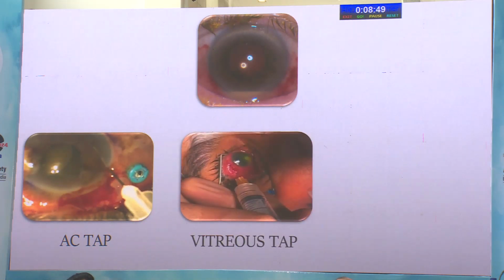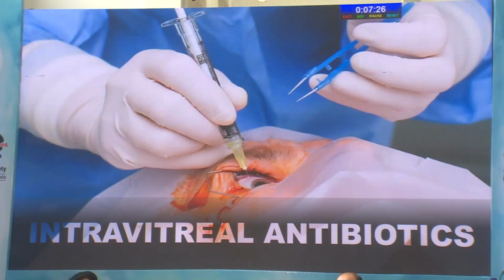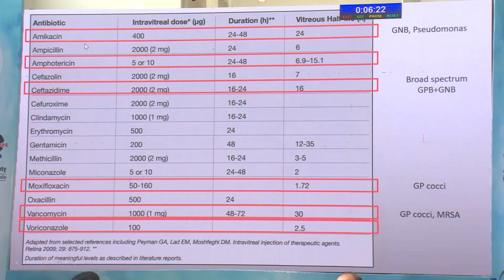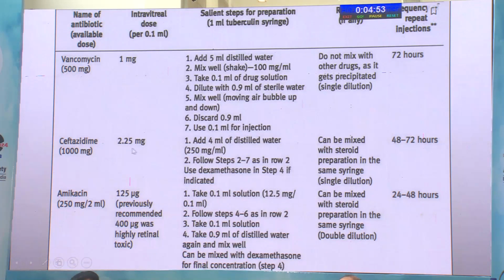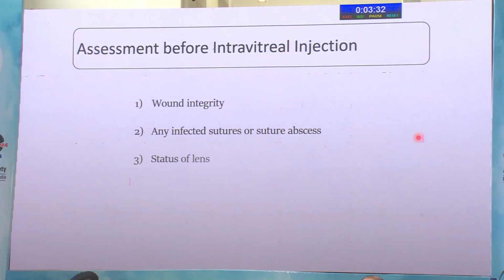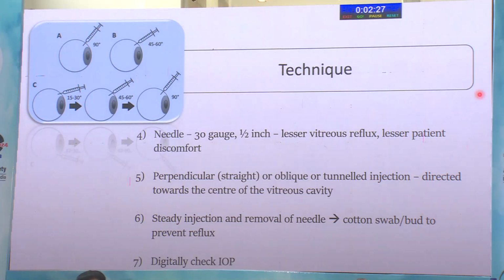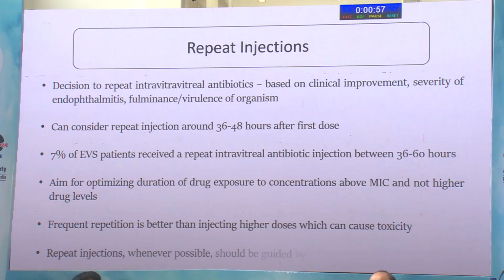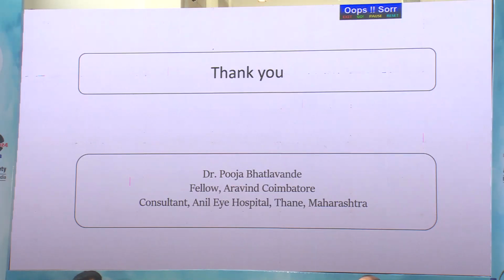AIOC2024 GP191 Topic Dr Pooja Bhatlavande Indications for Medical Management of Endophthalmitis